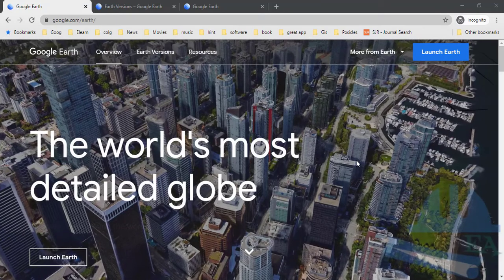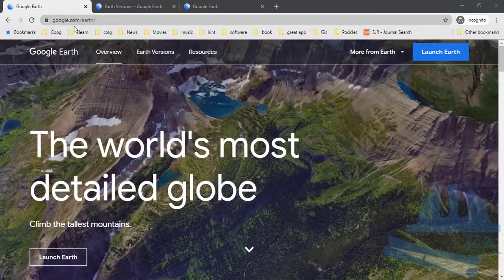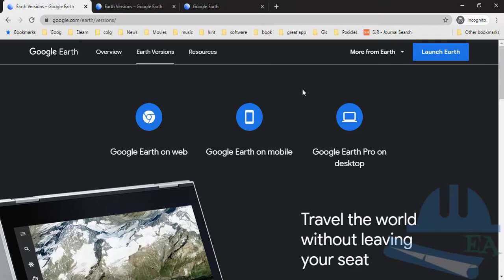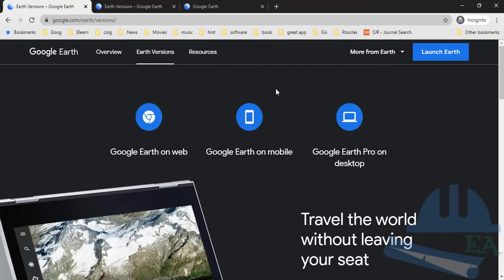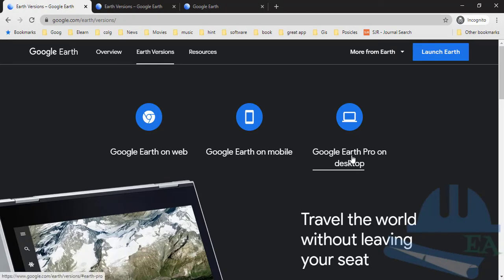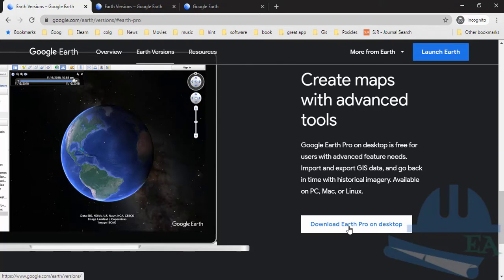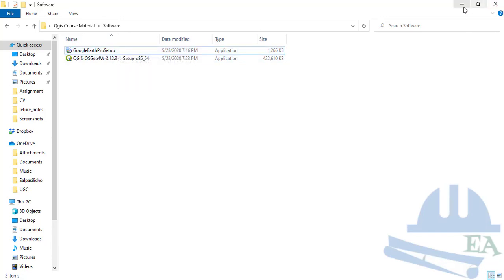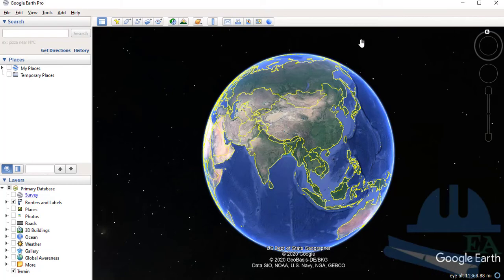Beginners Guide to Google Earth Pro- Downloading Google Earth pro [Episode 1]